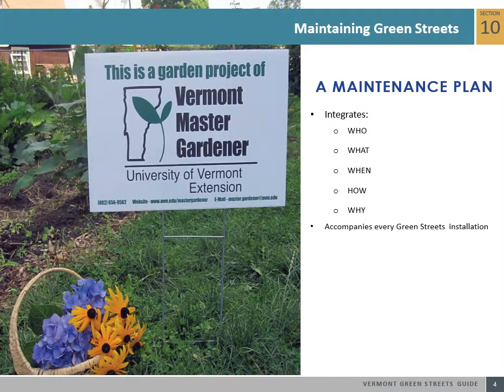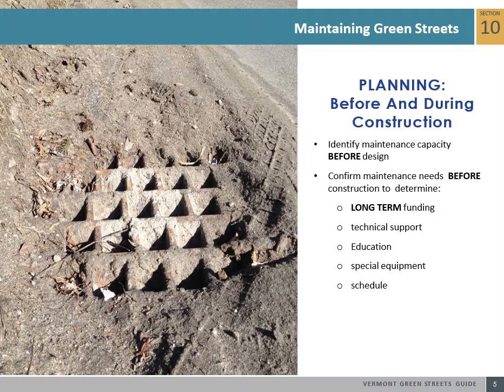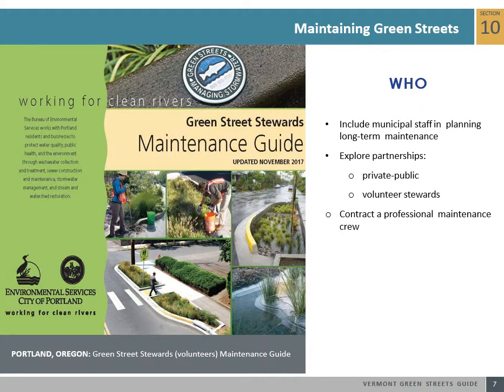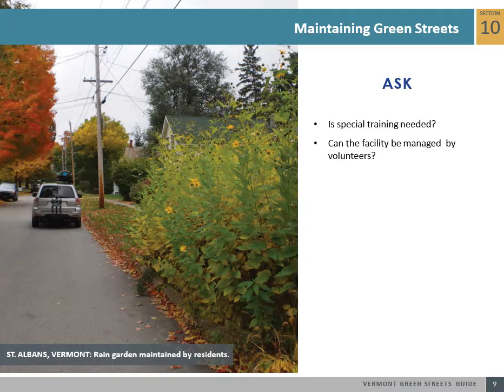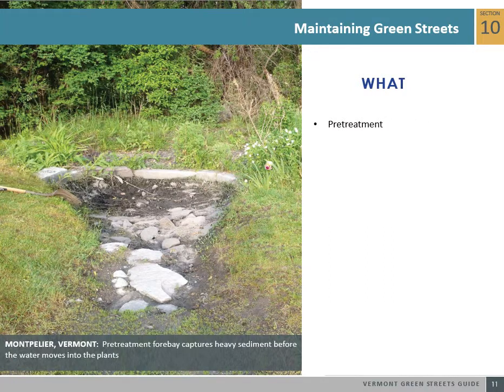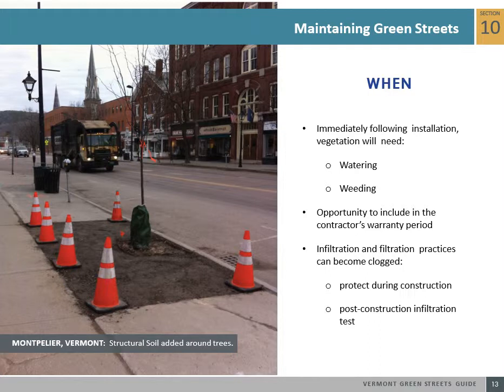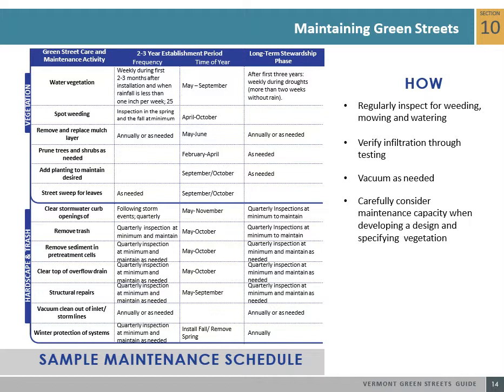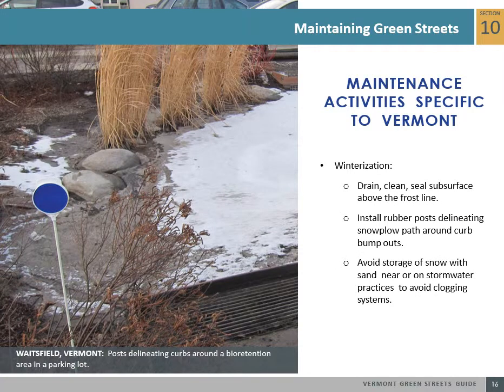Vermont Green Streets Guide Section 10 - Maintenance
The Vermont Green Streets Guide is a new resource for Vermont municipalities interested in learning more about planning for and developing green infrastructure along their roads and right-of-ways. This 10-part video series walks you through the organization, resources, and content highlighted in the full guide. to learn more about the Green Streets Vermont Guide.